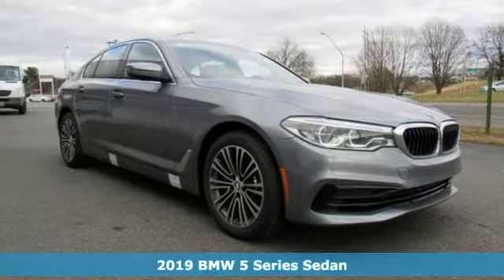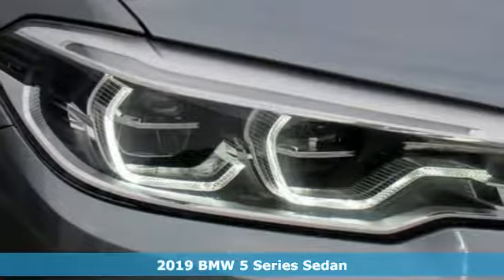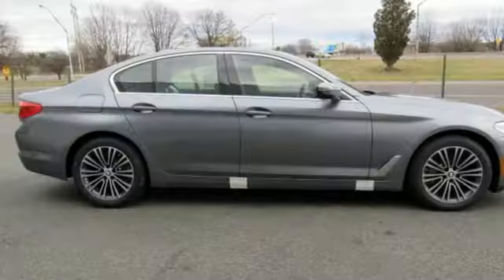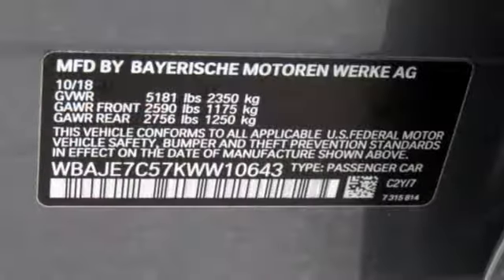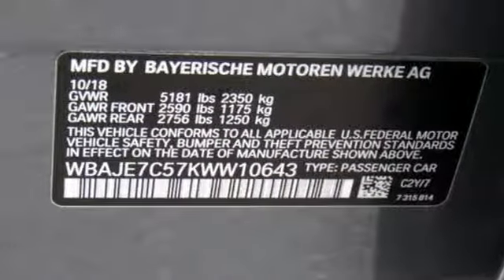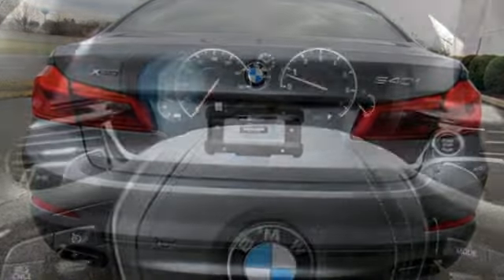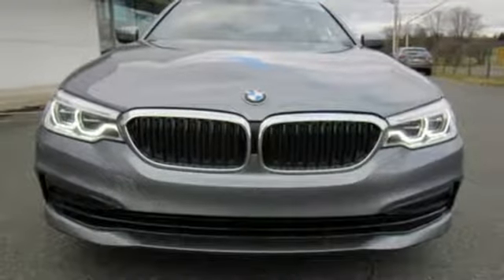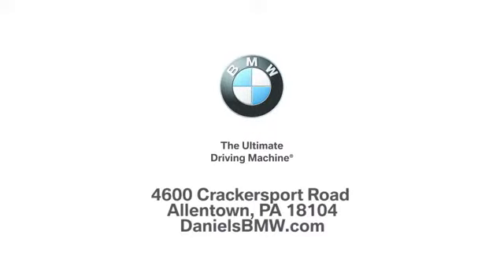New 2019 BMW 5 Series Allentown PA Lehigh Valley, PA WW10643 - SOLD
Year: 2019
Make: BMW
Model: 5 Series
Trim: 540i xDrive
Engine: 6 Cyl. 3.0 L
Transmission: Automatic
Color: Bluestone Metallic
Interior: Black
Stock #: WW10643
VIN: WBAJE7C57KWW10643

Address:
4600 Crackersport Road